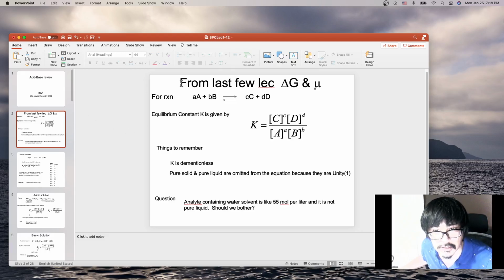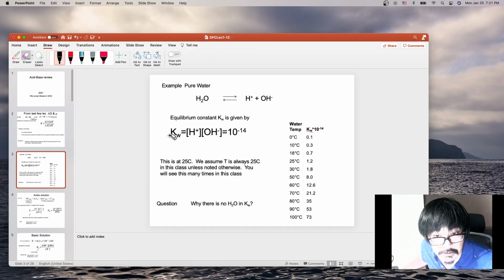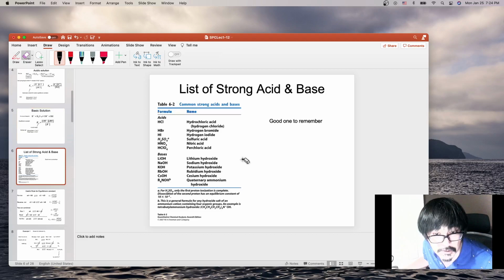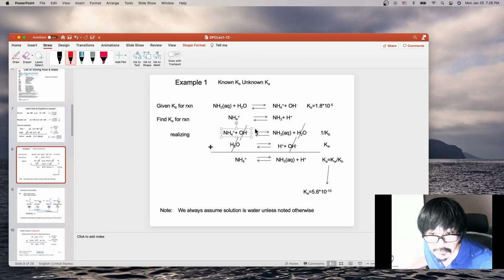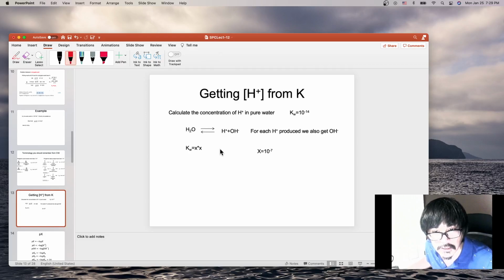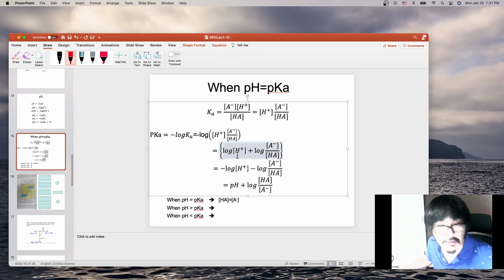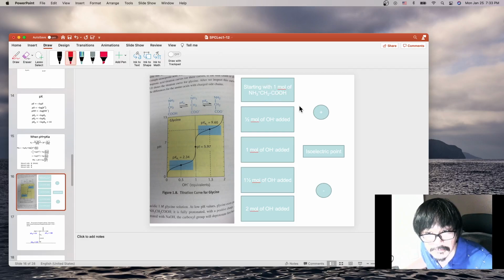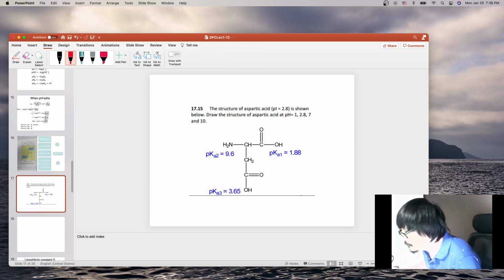SPC Lec1 12app